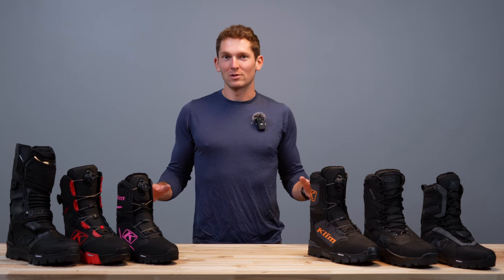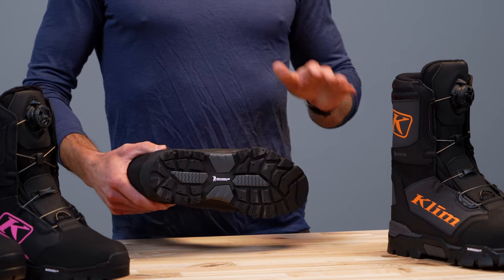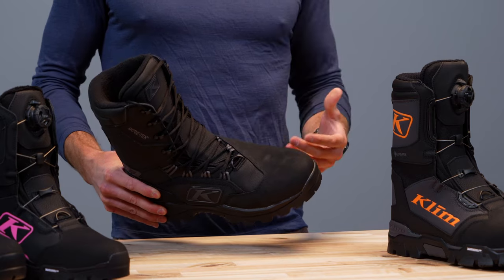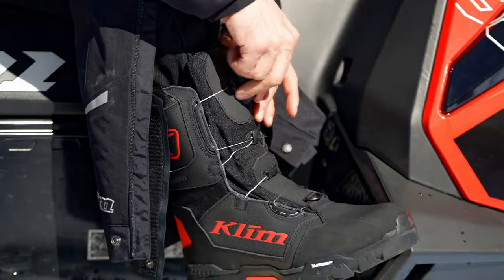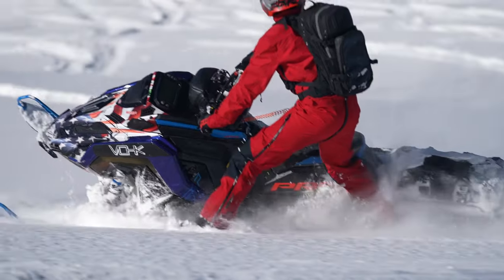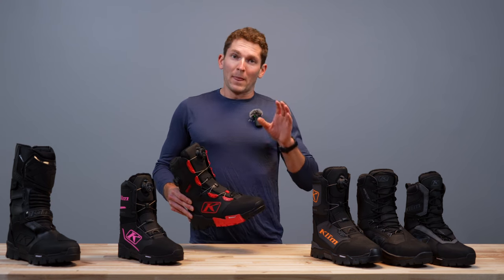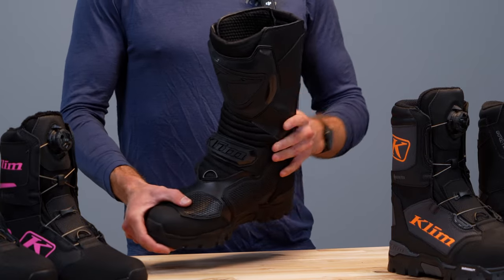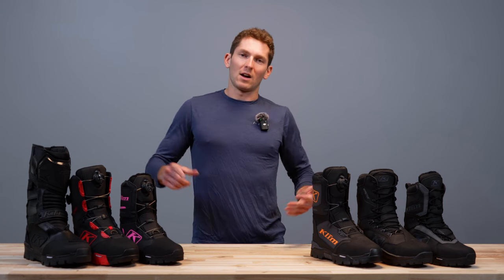KLIM Snow Boot Comparison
Lukas walks through KLIM’s line of snow riding boot options for Fall 2023 — from the newly-redesigned Adrenaline Pro S GTX BOA® Boot with aggressive mountain riding features, to the versatile, crossover-focused Klutch and Aurora boot, and the snowbike-specific Havoc boot, KLIM has you covered so you don’t get cold feet this winter.